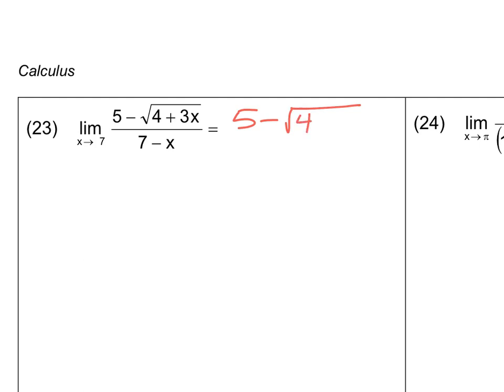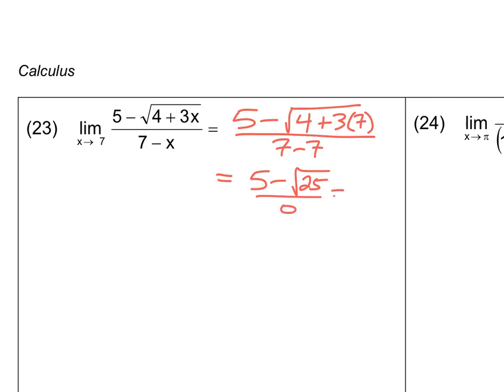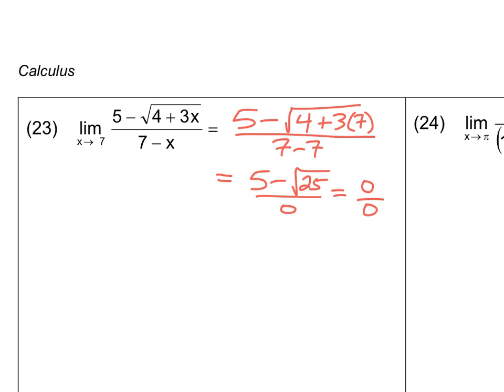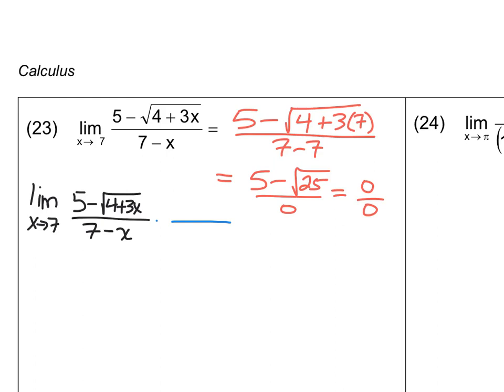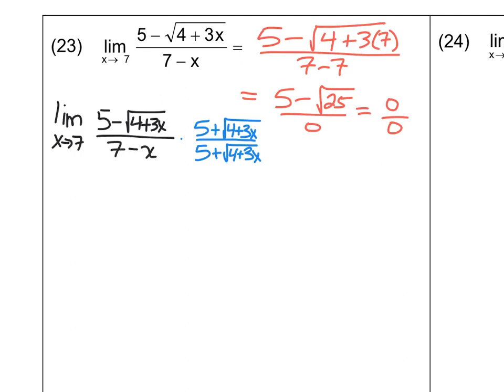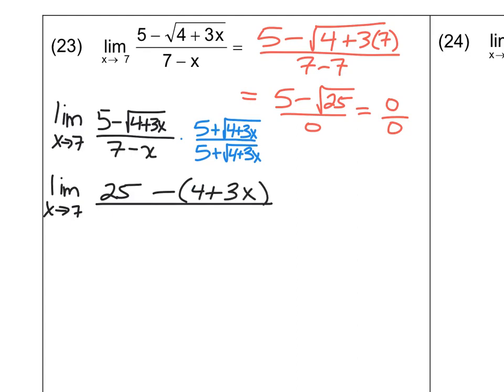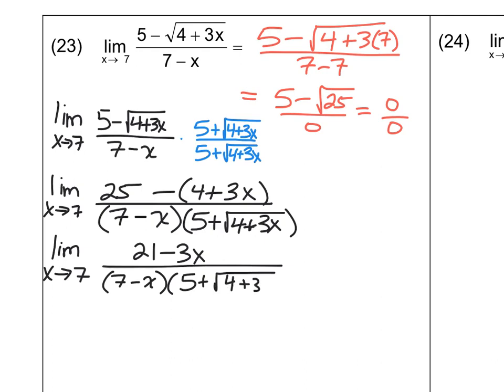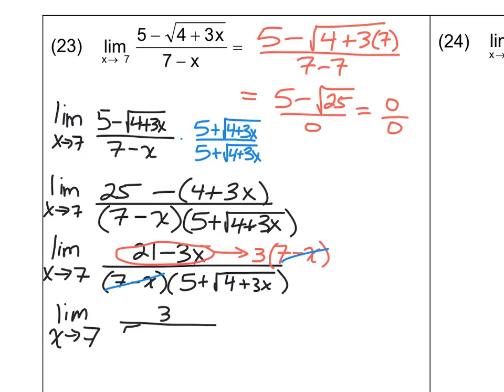Calc Unit 1 2019-2020- p14 #23